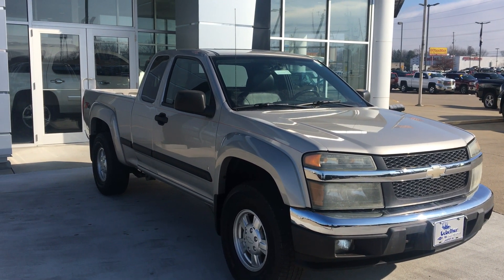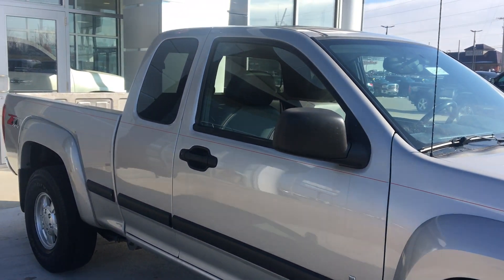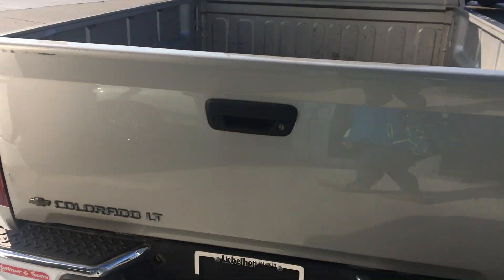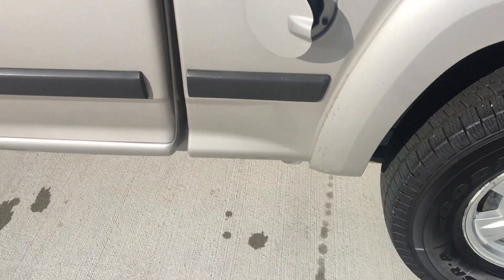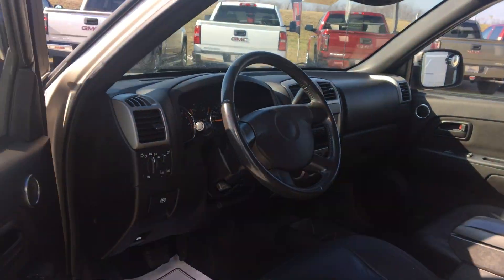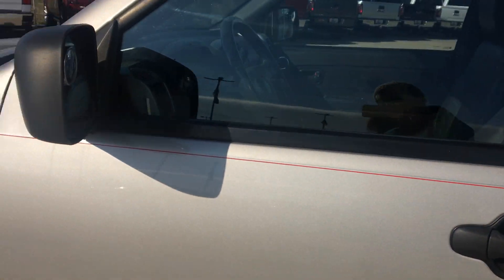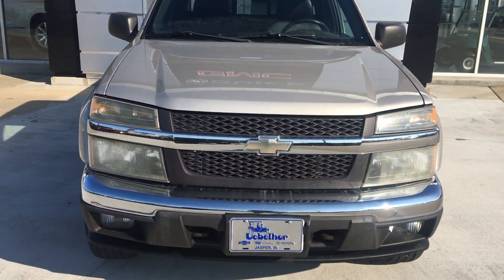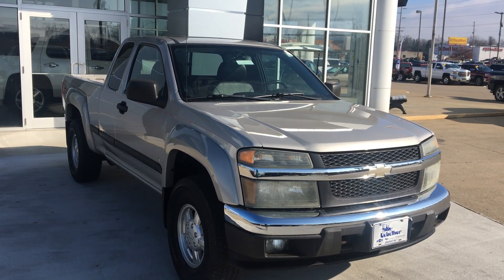[2007 Chevy Colorado] Walkaround/Overview - (Stock 23541B)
We're open,
Monday-Friday 8AM-8PM
Saturday 8AM-5PM

-   626 Kimmell Road Vincennes IN 47591 US   -